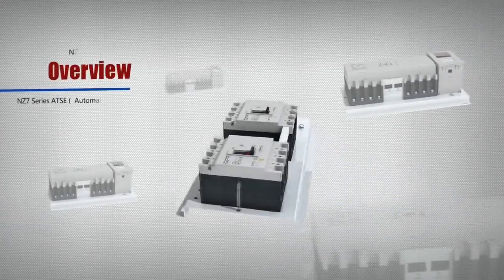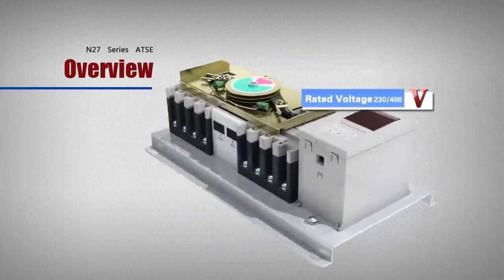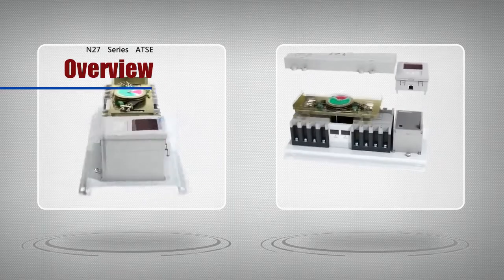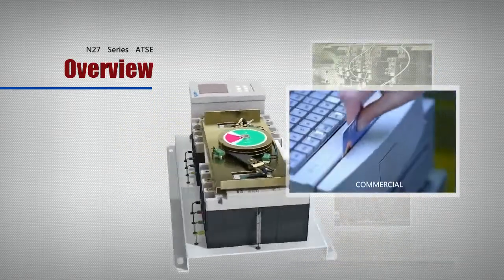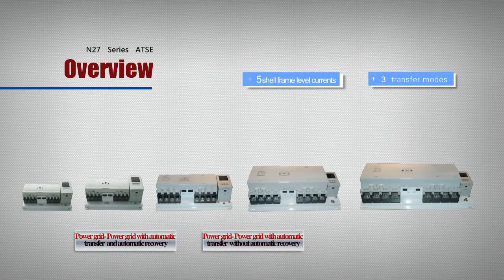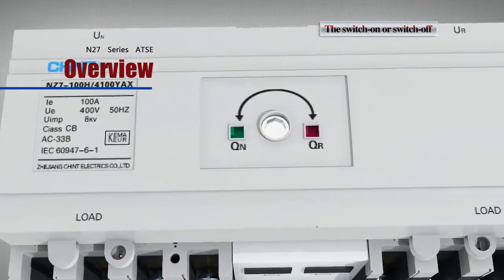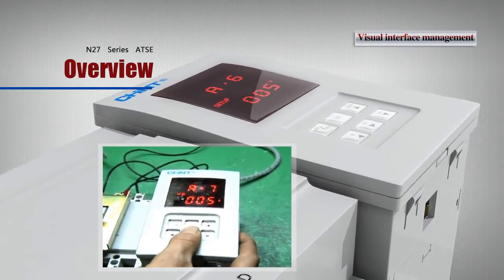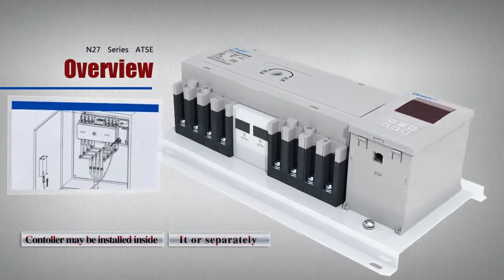Automatische Umschalter CHINT NZ7 ATS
Sichern Sie Ihre Stromversorgung mit den automatischen Umschaltern (ATS) von CHINT, von 16 bis 630A. Unsere automatischen Umschalter sind für unterschiedliche Anwendungen geeignet: Industrieanlagen, Hafenanlagen, Flughäfen und Rechenzentren. Einfache Verdrahtung und ein großes Angebot an Zubehör bieten sehr viel Flexibilität beim Einbau und erleichtern die Anpassung oder Erweiterung bestehender Systeme.

Vorteile:

Spart Installationsplatz und Kosten
Optimale Raumnutzung
Verringerung von Ausfallzeiten und geringere Wartungskosten
Einfaches Handling

Eigenschaften:

Kompaktes Design für einen Einbau in kleineren Gehäusen
Der Motor ist durch eine Sicherung gegen Überstrom geschützt
Der Schalter kann unter Last in jeder Situation manuell betätigt werden
Die OMD-Steuereinheiten haben eine benutzerfreundliche Schnittstelle
Das Menü steht in acht Sprachen zur Verfügung